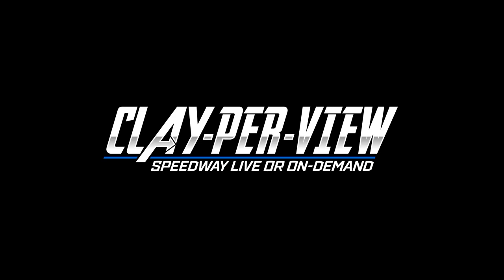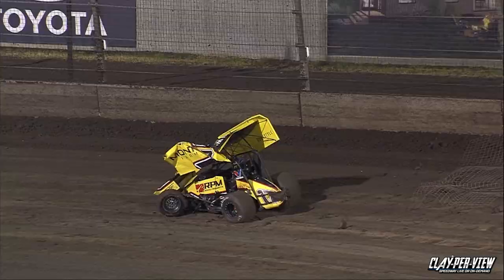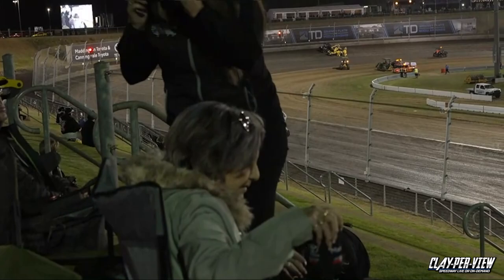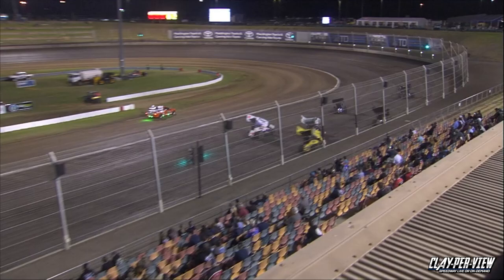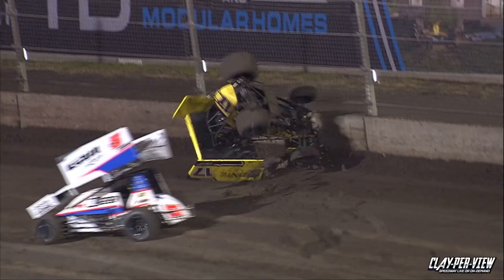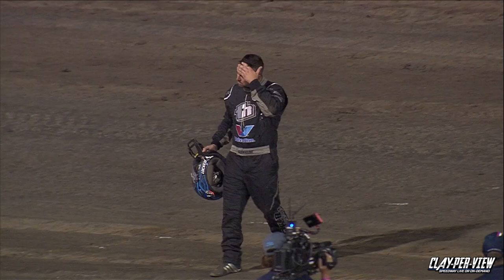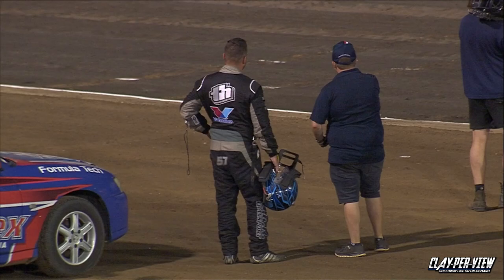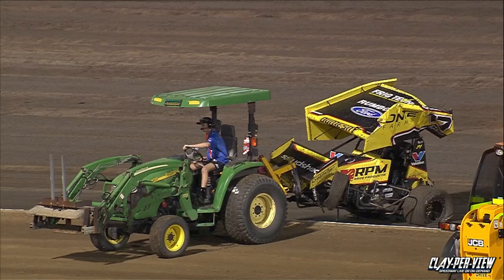Sprintcars | Matt Dumseny Big Rollover - Perth Motorplex | Clay-Per-View Highlights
DUMESNY'S BIG ROLLOVER
- Hard luck for the Monte Motorsport #17 of Matt Dumesny being in the wrong place at the wrong time on the Prelude to the Australian Championship Night

Exclusively LIVE on ClayPerView
🔹 Fri - 10th Feb: Australian Championship Night 1
🔹 Sat - 11th Feb: Australian Championship Night 2
Defending champion Marcus Dumesny heads a field of over 50 Sprintcars for the Australian Championship!
8th February 2023 | Perth Motorplex